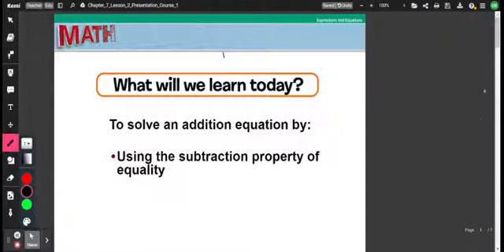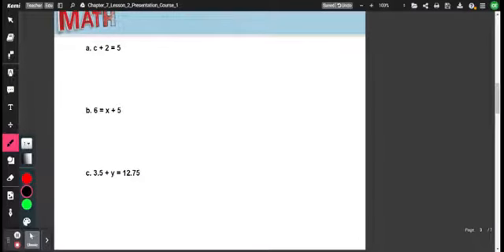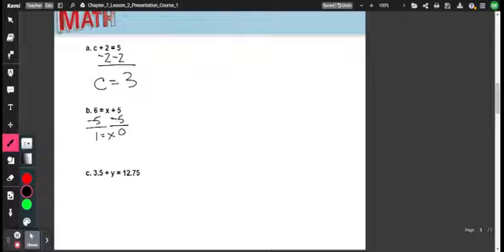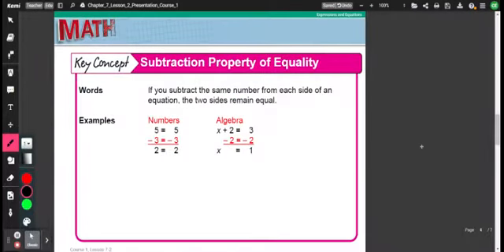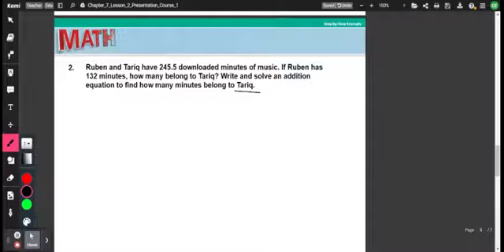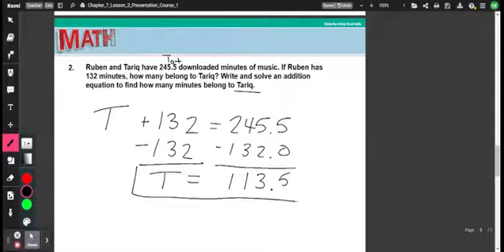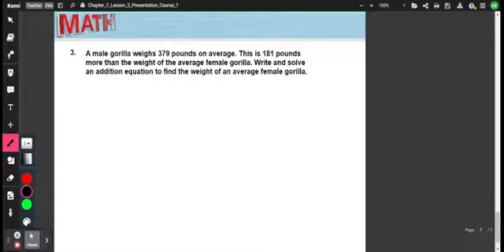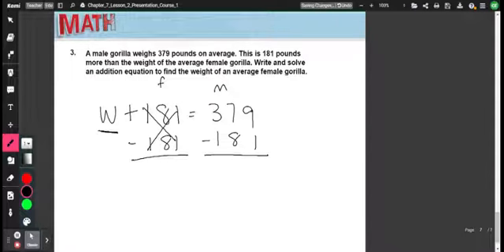Chapter_7_Lesson_2_Presentation_Course_1